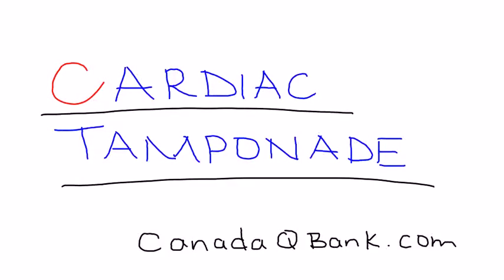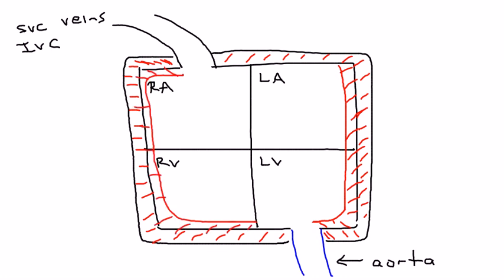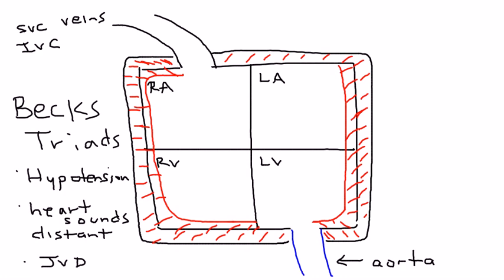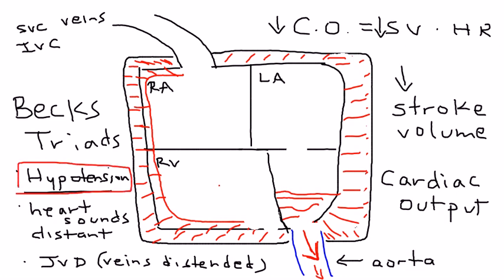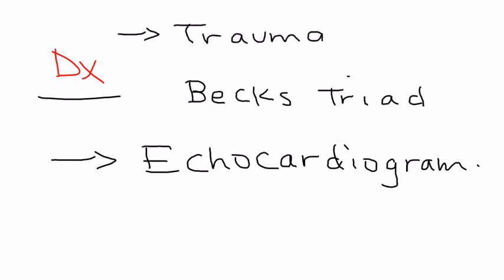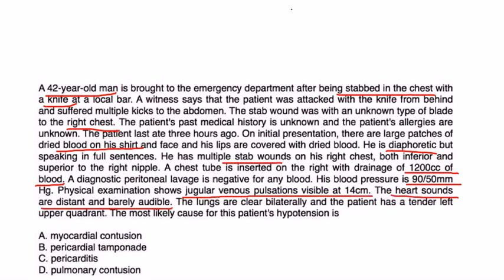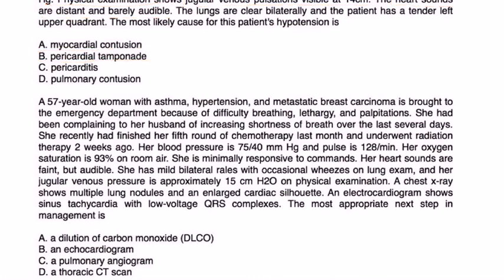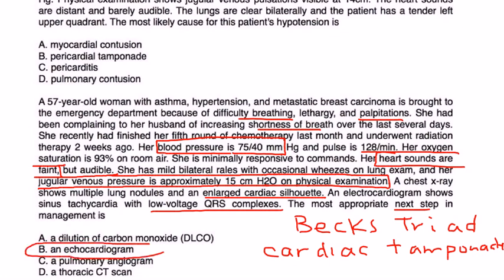Cardiac Tamponade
Instructional Tutorial Video
CanadaQBank.com